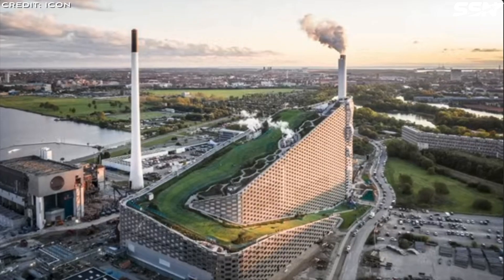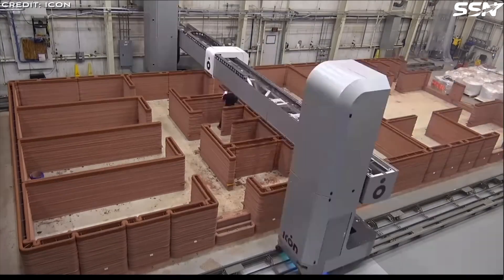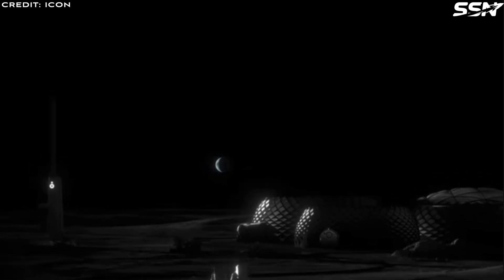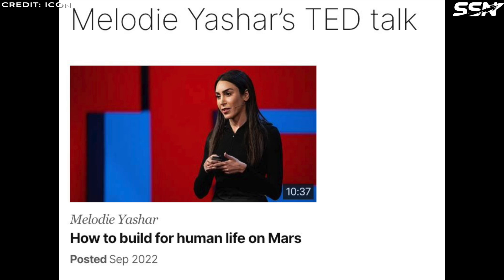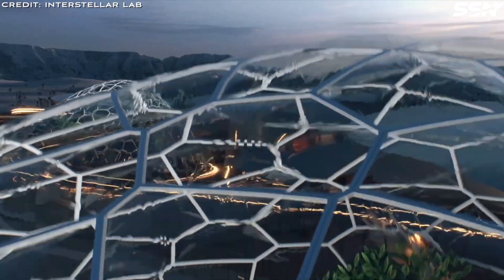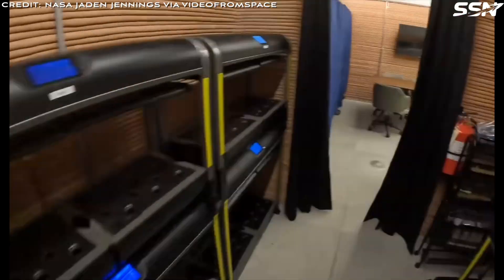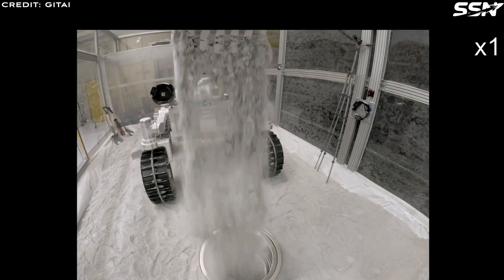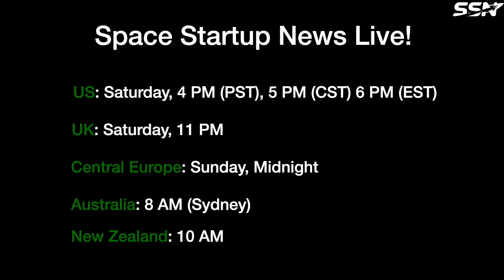ICON: 3D-Printing Habitats on the Moon and Mars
ICON uses advanced 3D printing technology for homebuilding, with an interest in printing habitats on the Moon and Mars. ICON plans to apply its expertise in large-scale 3D printing to develop sustainable habitats off-world. The company aims to build resilient, radiation-resistant structures to support long-term human presence on the Moon, paving the way for future missions to Mars.

00:00 Intro
01:08 Project Olympus: ICON’s Vision for Lunar Construction
02:00 How Project Olympus Works
04:24 ICON’s Project “Duneflow”
05:30 Building Habitats on the Moon and Mars TED Talk
07:32 ICON Joins DARPA’s LunA-10 Lunar Architecture Study
08:47 Mars Dune Alpha: ICON’s 3D-Printed Mars Habitat
10:02 First CHAPEA Crew Completes Year-Long Mars Simulation
11:44 Texas Space Commission Grant and MoonBox
13:31 Outro